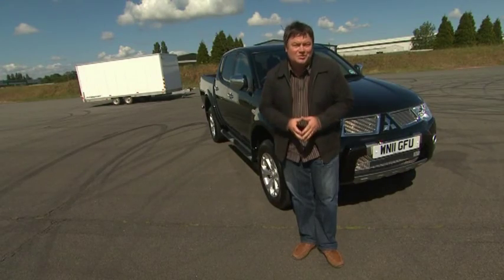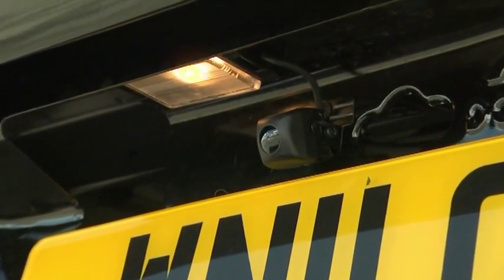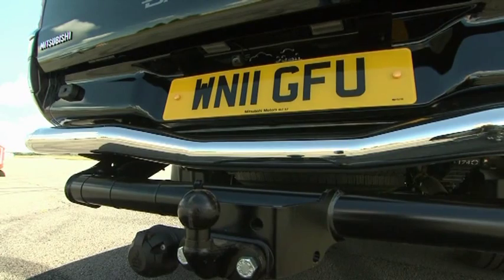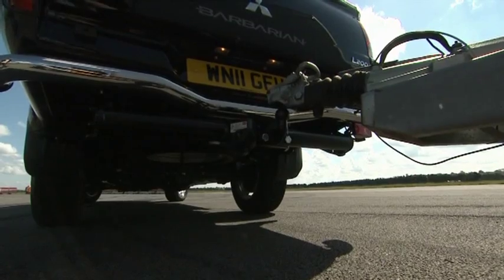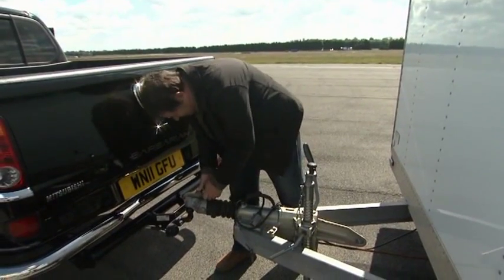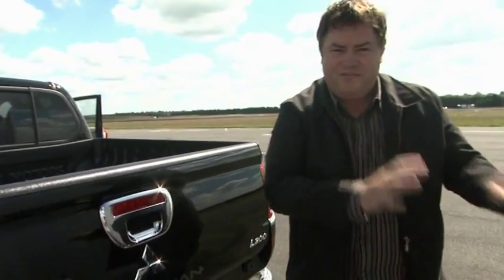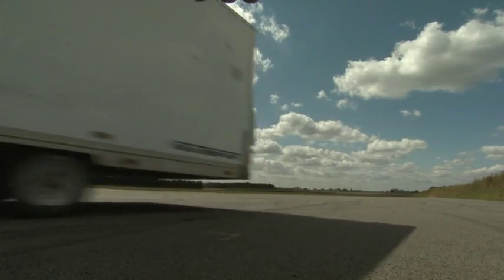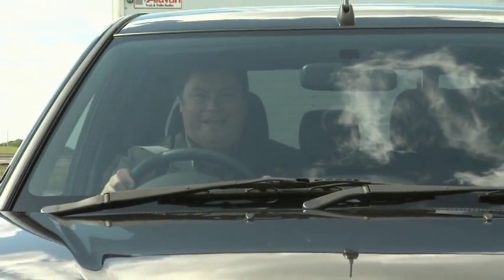L200 Towing and Reversing Camera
Mike Brewer presents the Mitsubishi towing & reversing camera on a Mitsubishi L200 4x4 pickup. For more information and to arrange a test drive please contact Firs Garage tel. 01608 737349